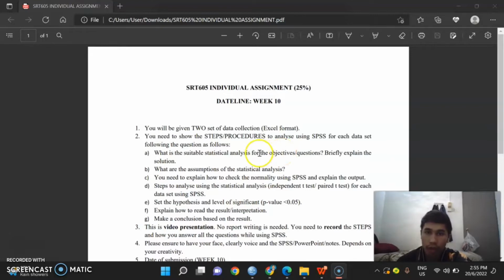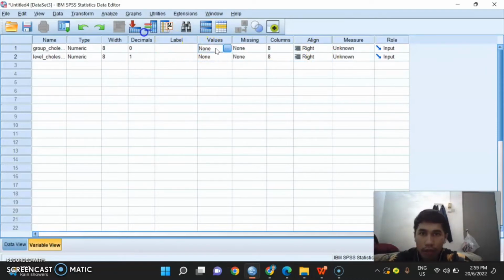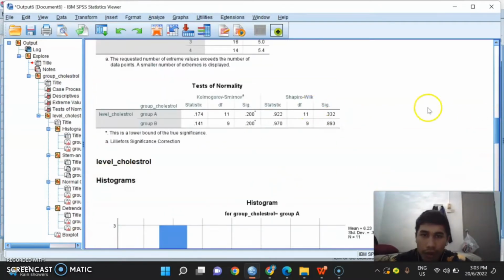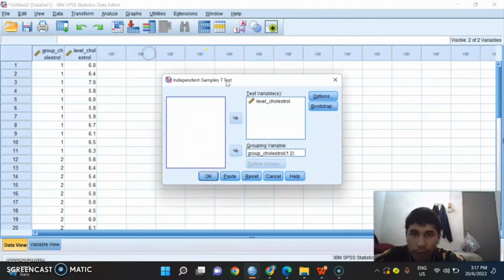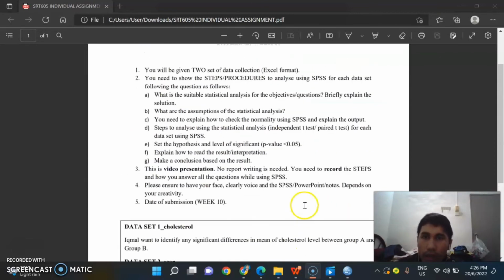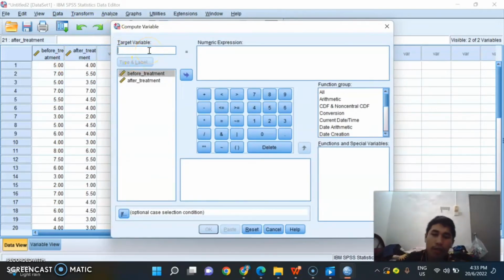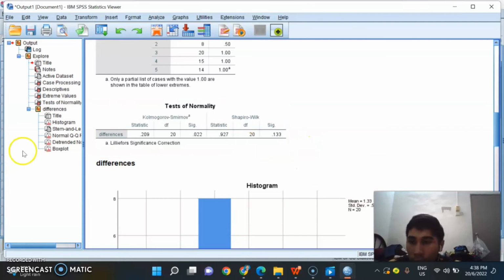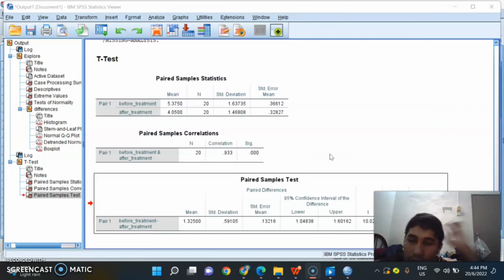SRT 605- INDIVIDUAL ASSIGNMENT (SPSS)